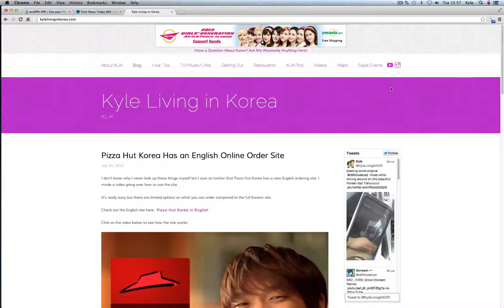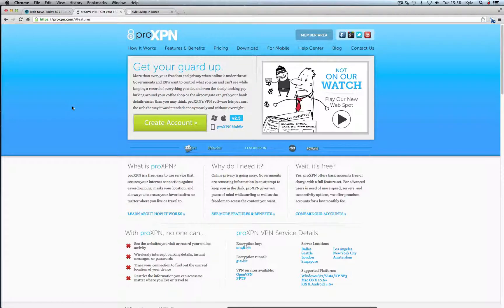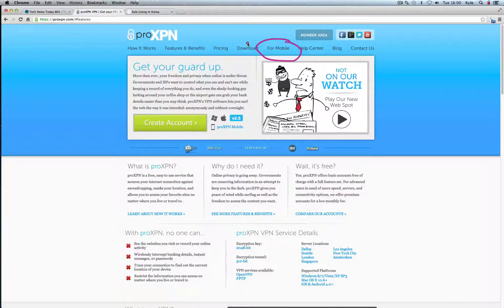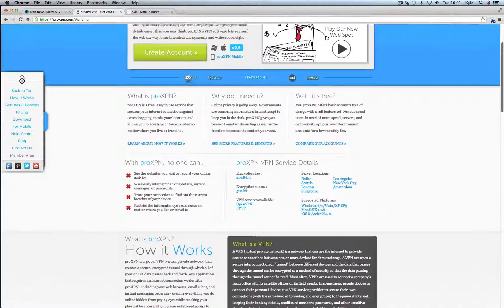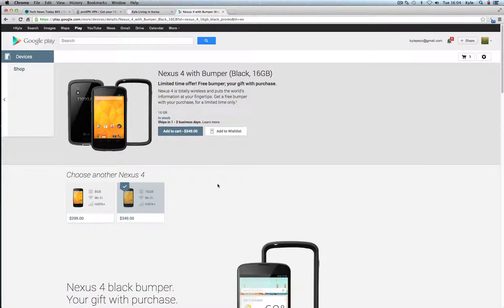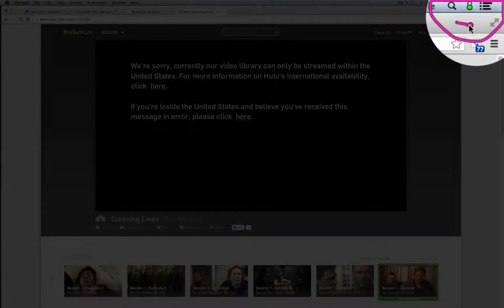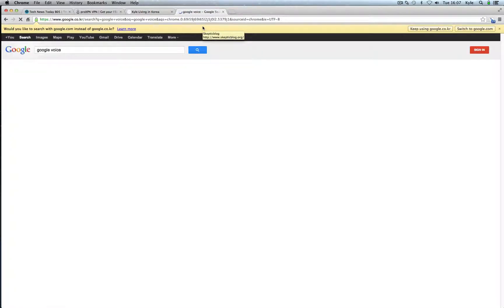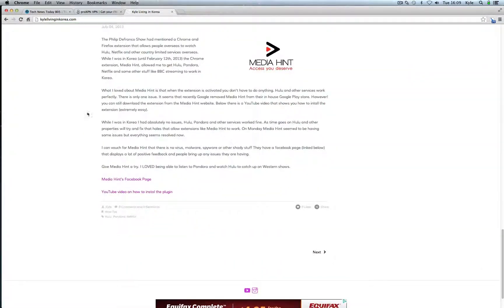Use proXPN in Korea to Watch Hulu and Access other Websites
- How to watch Hulu, Netflix, Pandora, BBC content and access blocked websites in Korea.

I show you how to use proXPN to access blocked or restricted websites while you are in South Korea. Missing your favorite shows? Having problems with online stores like Steam or other websites that want you to have a US or UK IP address? proXPN is an easy solution to get around these restrictions.